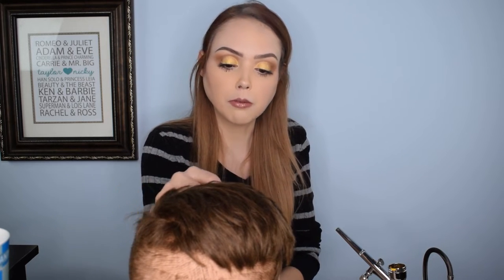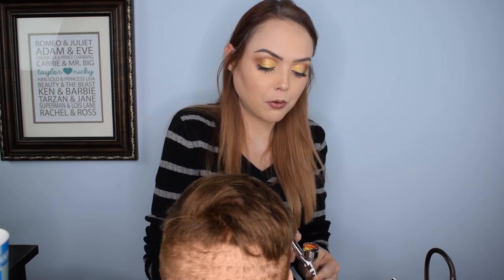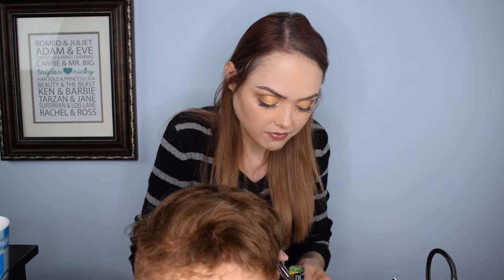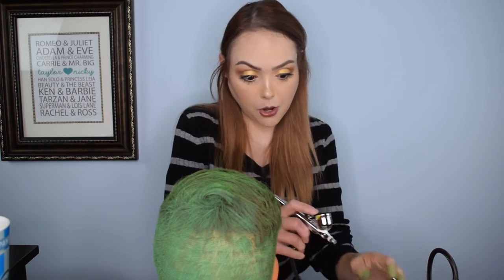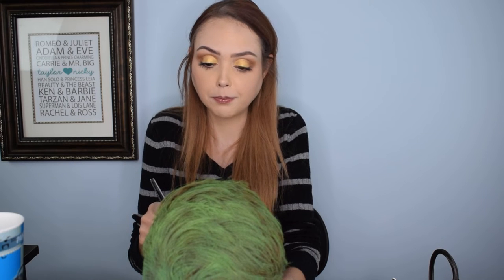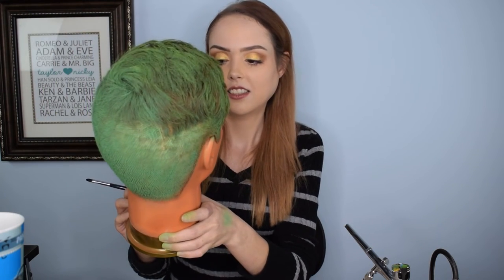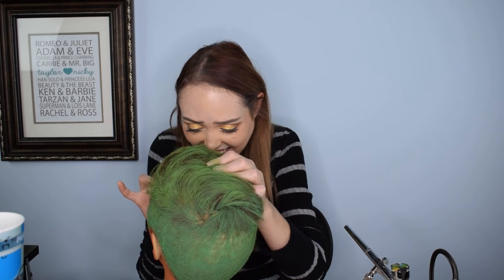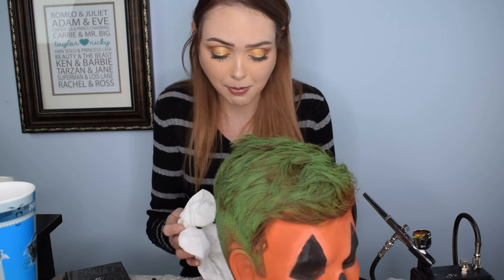RICARDO THE PUMPKING | AIRBRUSH PAINTING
Ricardo the Pumpking is the final installment of the airbrush painting episodes for Halloween!

Equipment:

Camera: Nikon D3300
Lens: Nikon 18mm - 55mm zoom lens
Audio: Zoom H6 Portable Recorder